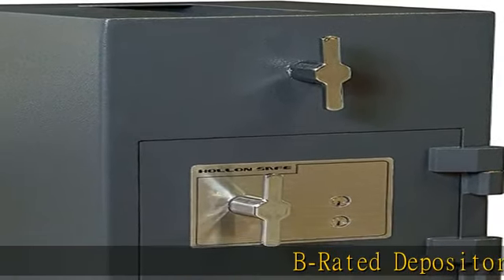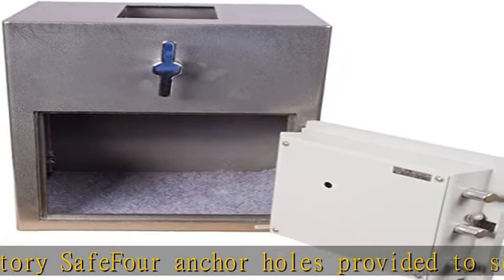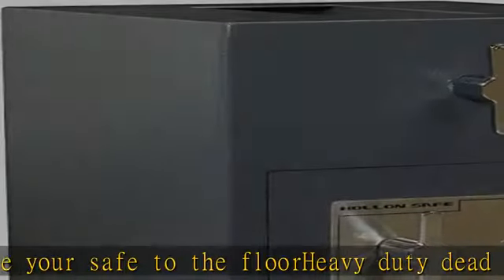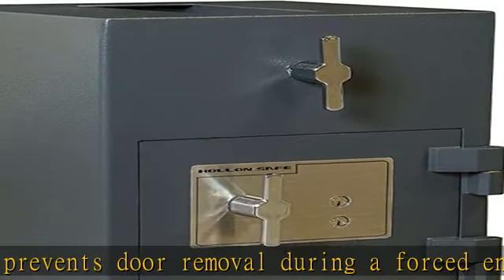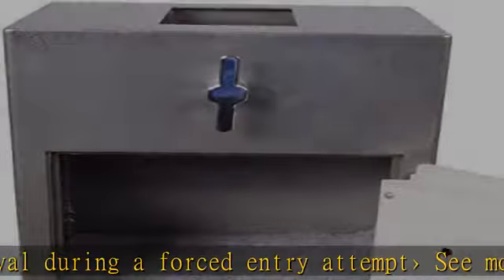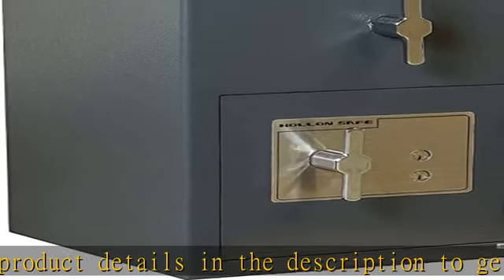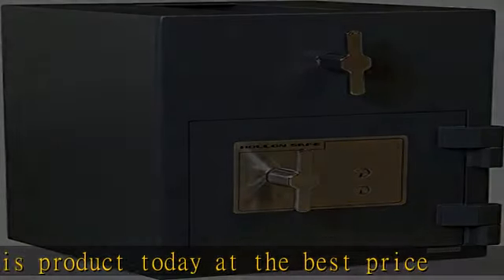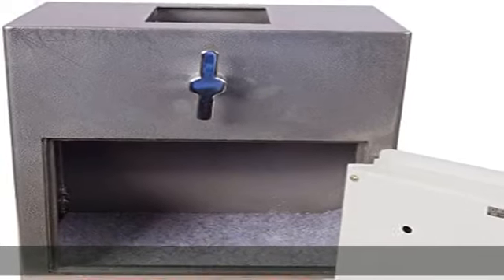Hollon RH-2014K Rotary Hopper Depository Safe